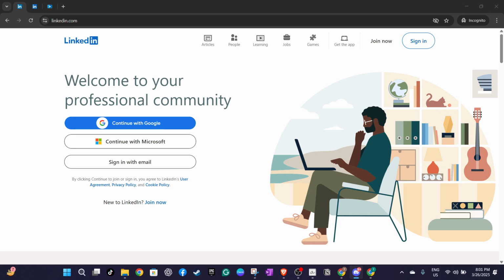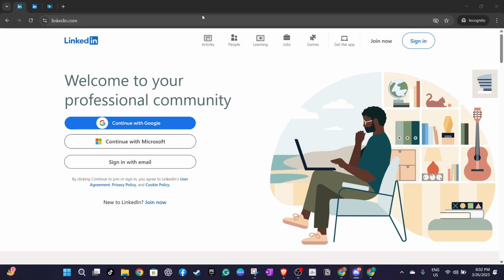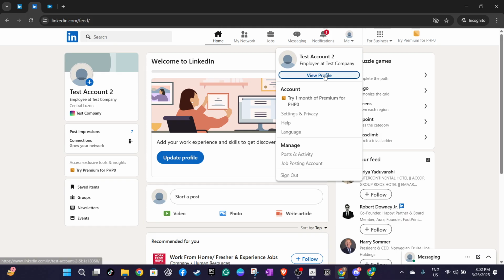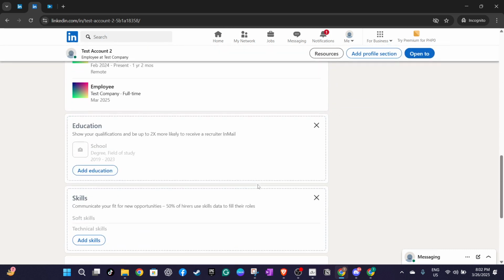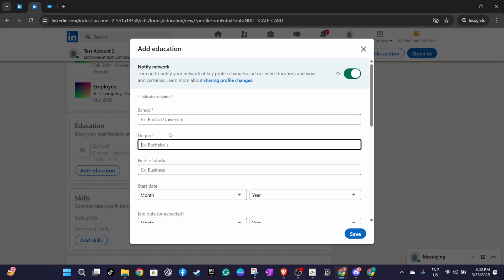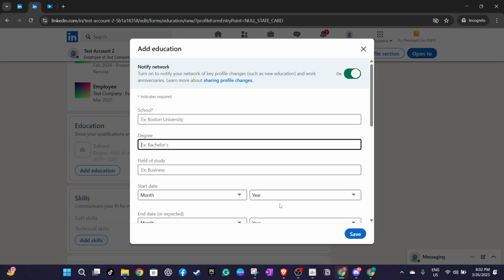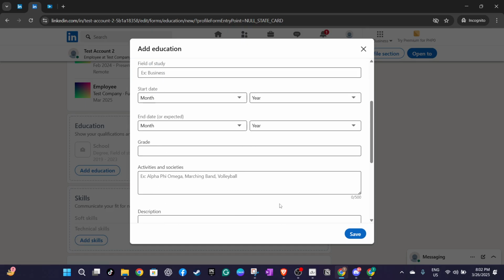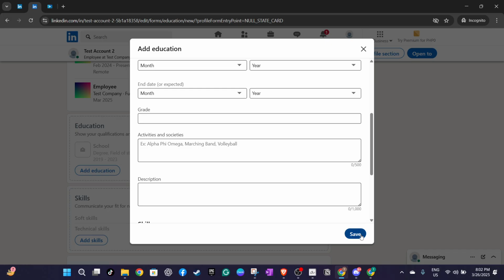How to Add Education Experience to Your LinkedIn Profile [2025 Full Guide]